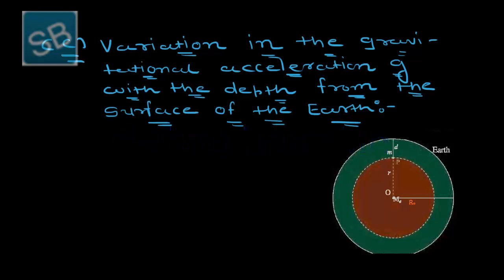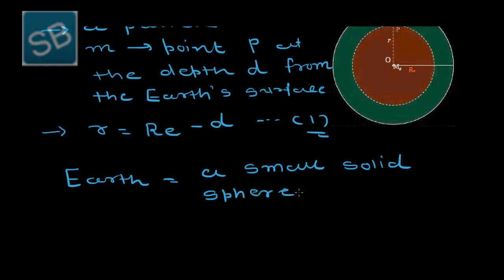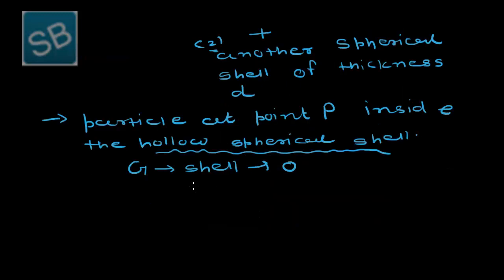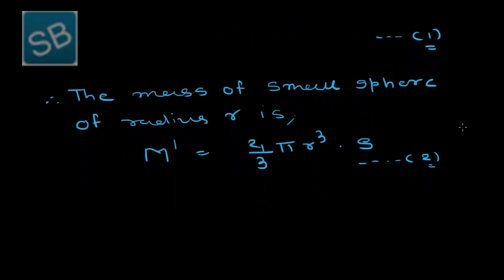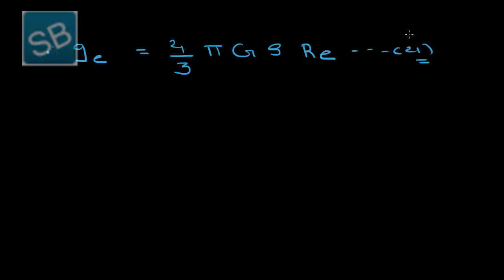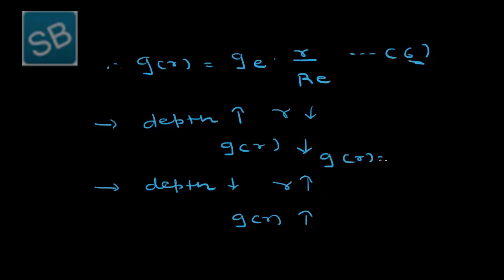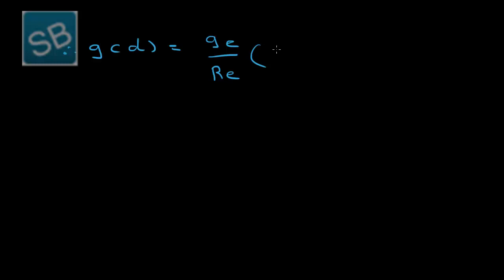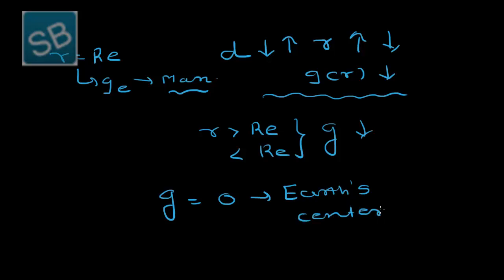7 Gravitational acceleration and Variations in it (part 3)